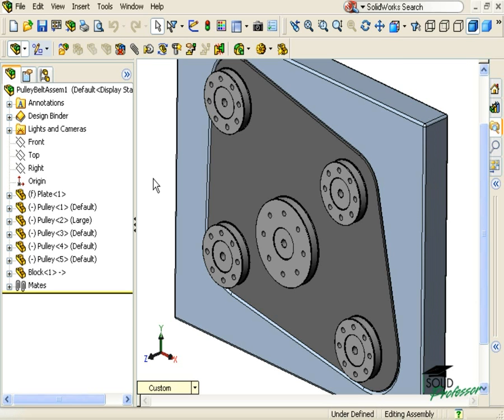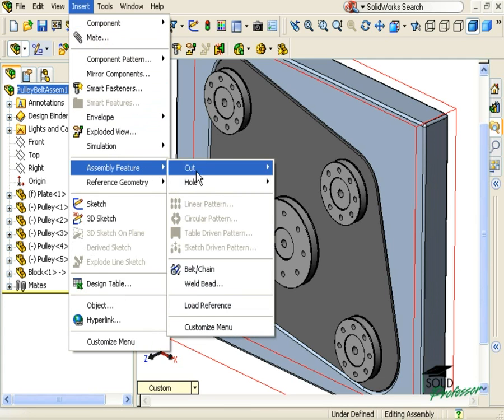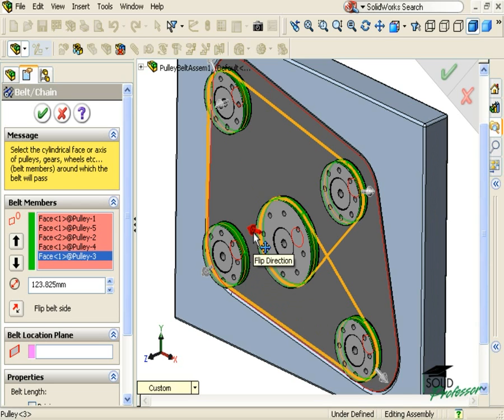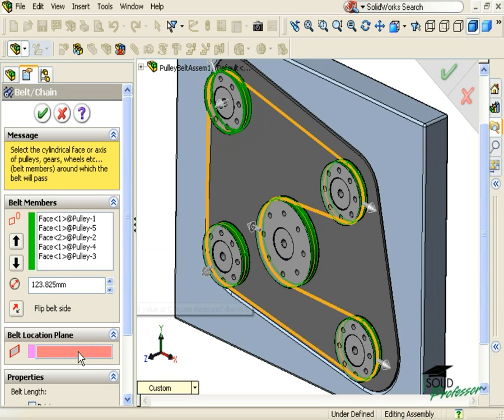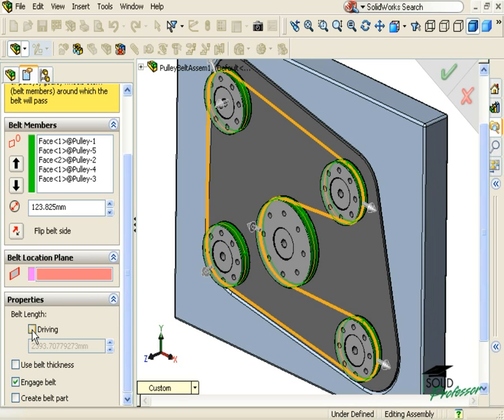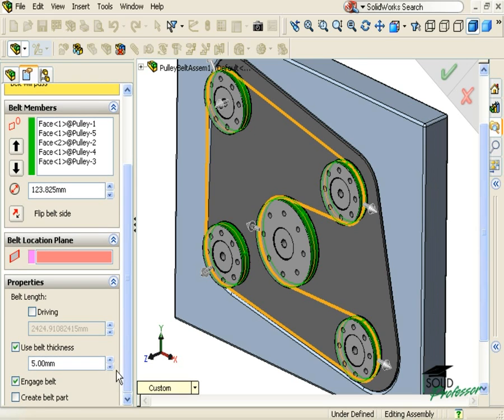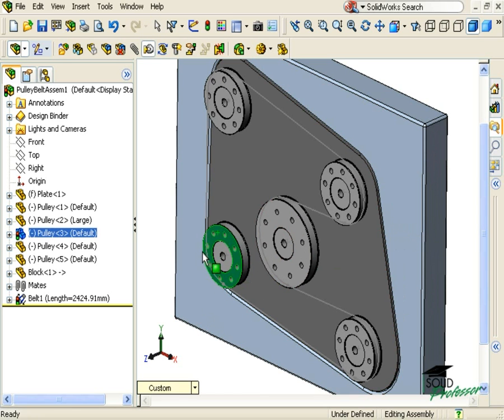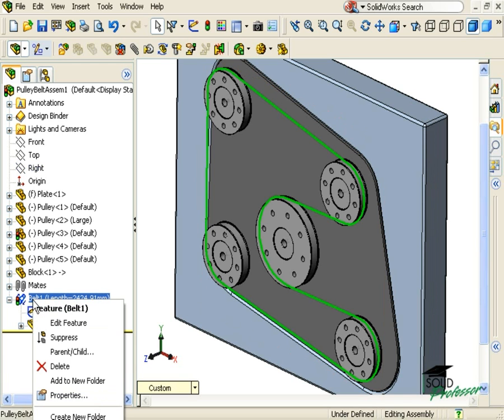Creating Belts, Chains, and Pulleys in a SOLIDWORKS Assembly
Learn how to create a system of belts, chains and pulleys in an assembly, by using the Belt Chain Feature.